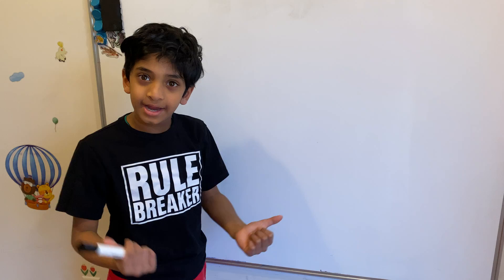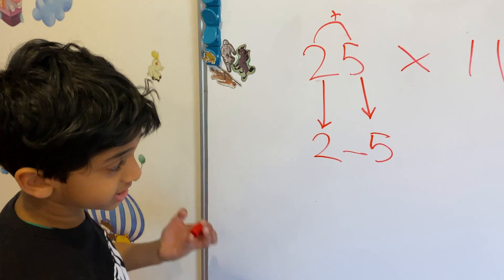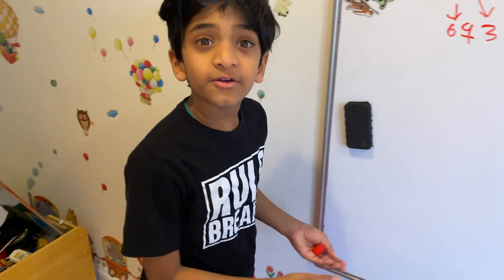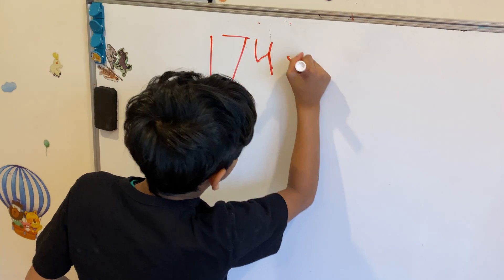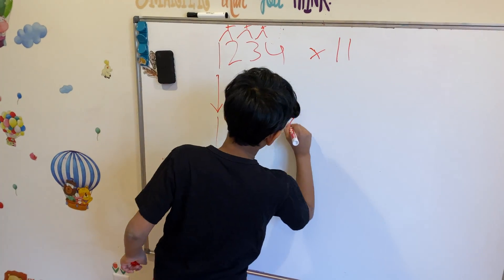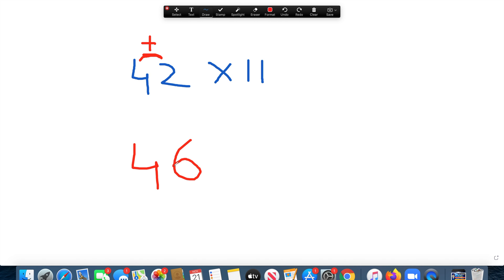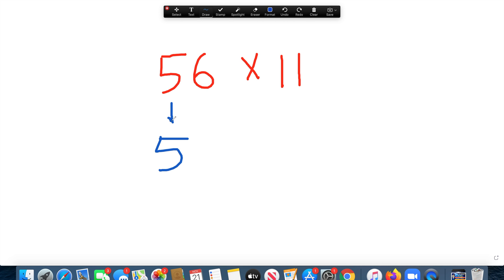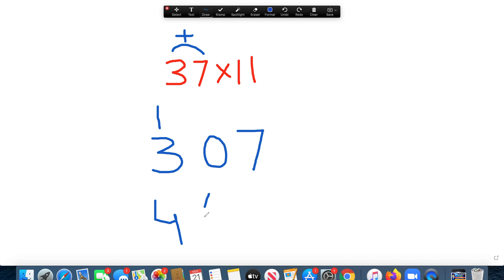Math Made Easy - Multiply any number by 11 in 2 seconds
I learnt this new cool trick to multiply any numbers by 11 super fast. I wanted to share this trick with you all, so you can learn with me.